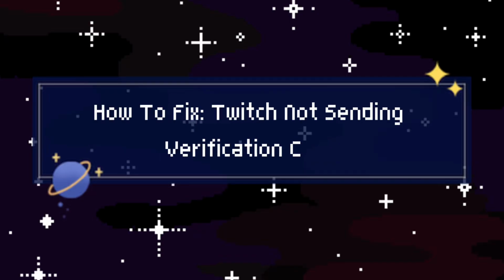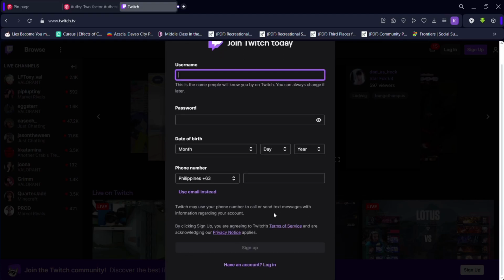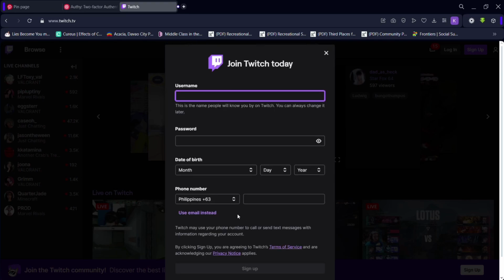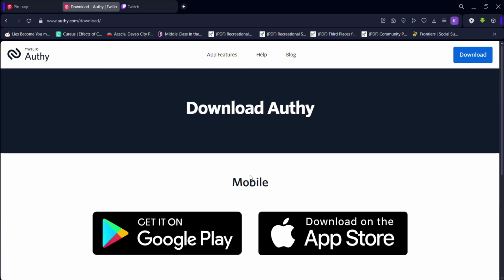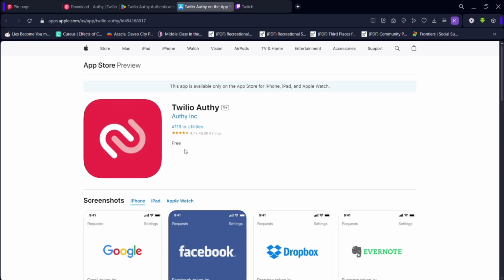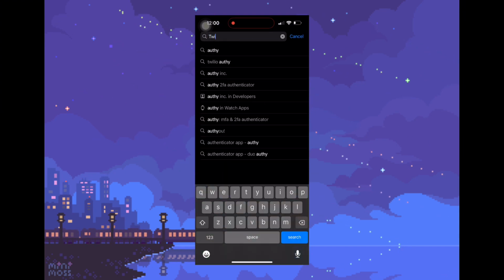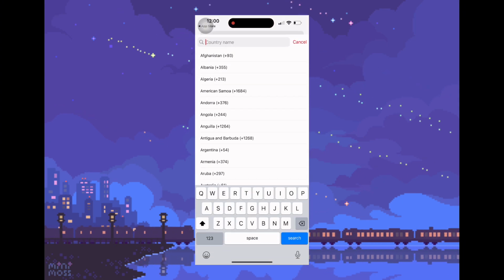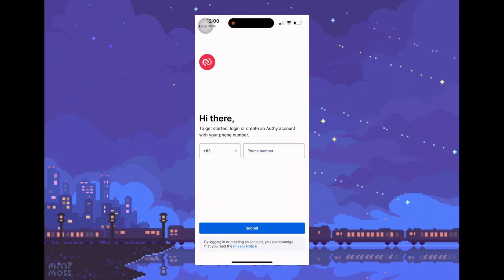Twitch | Not Sending Verification Code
Hi there! In this video I will show you how to fix Twitch Not Sending Verification Code.